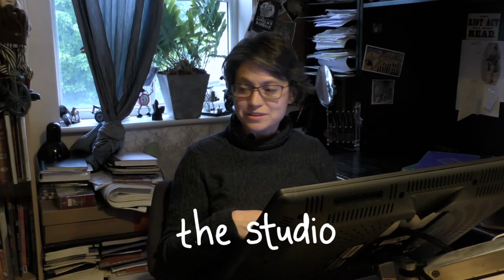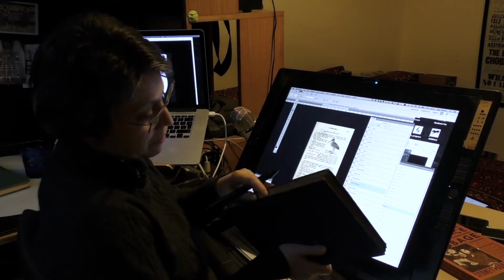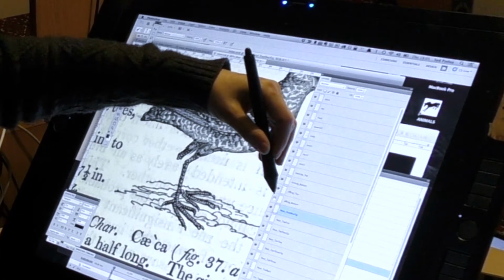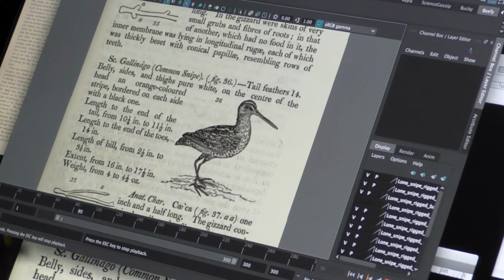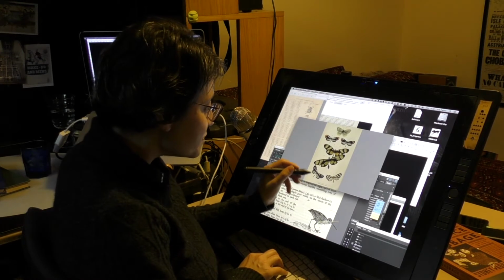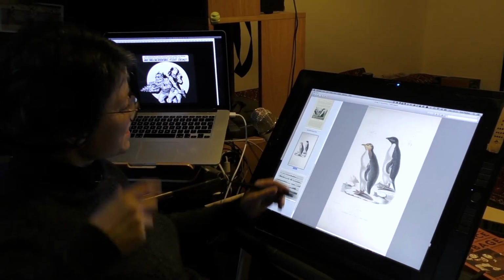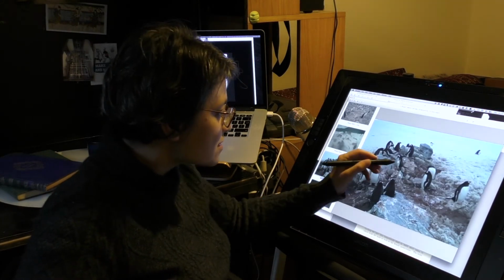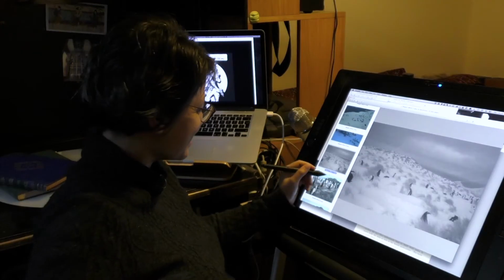An Interview with Sydney Padua (ConSciCom Animator-in-Residence)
Sydney Padua is the Constructing Scientific Communities animator-in-residence, and she's bringing Victorian science journals to life with her playful animations.

Filmed and Edited by: Dr Kira Allmann (Media & Communications, ConSciCom)

This project is supported by the Arts and Humanities Research Council (AHRC).